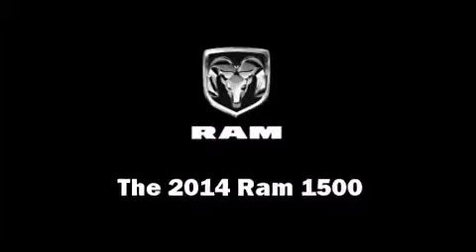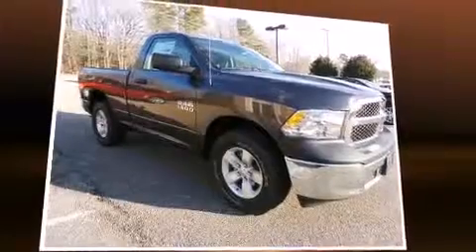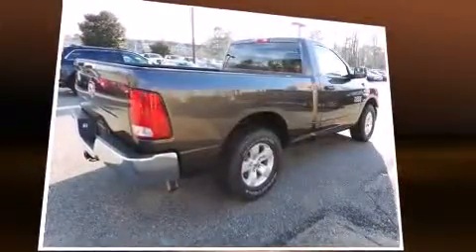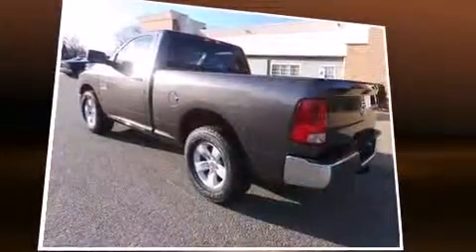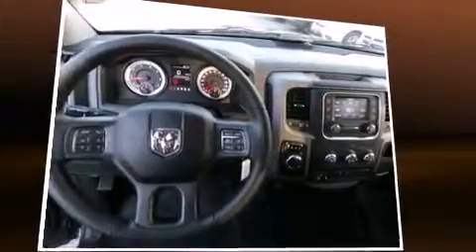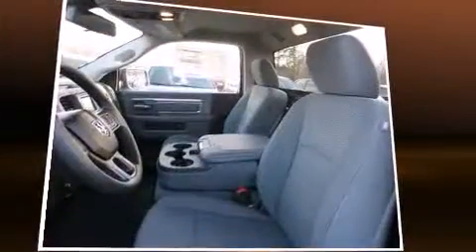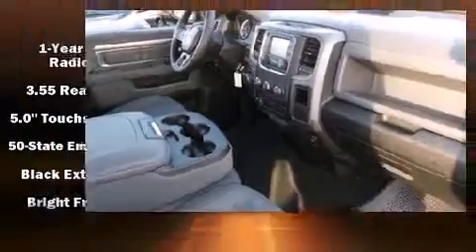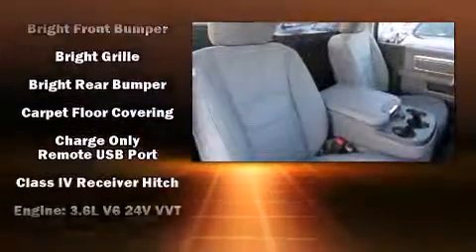2014 Ram 1500 Tradesman/Express in Williamsburg, VA 23185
Williamsburg Chrysler Jeep Dodge
3012 Richmond Road

The 2014 Ram 1500. This 2 door, 3 passenger truck offers the latest in technological innovation and style. Smooth gearshifts are achieved thanks to the refined 6 cylinder engine, and for added security, dynamic Stability Control supplements the drivetrain. It's equipped with tons of terrific amenities, but it won't break your budget. Such as remote keyless entry, a rear step bumper, a front bench seat, air conditioning, tilt steering wheel, an overhead console, a bedliner, and power windows. Audio features include a CD player with AM/FM radio, and 6 speakers, enhancing the audio experience throughout the interior. Passengers are protected by various safety and security features, including: dual front impact airbags with occupant sensing airbag, head curtain airbags, traction control, brake assist, ignition disabling, and 4 wheel disc brakes with ABS. We have the vehicle you've been searching for at a price you can afford. Please don't hesitate to give us a call.